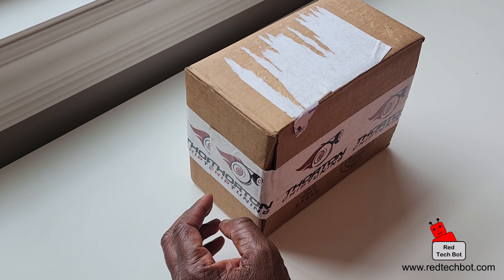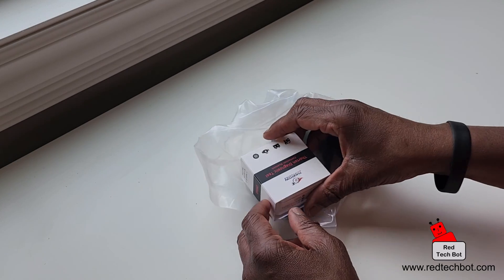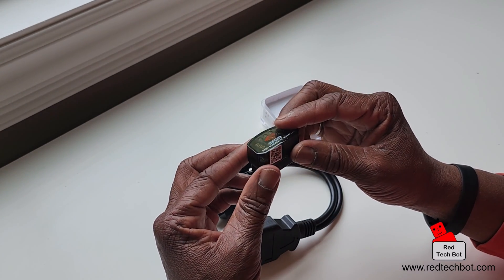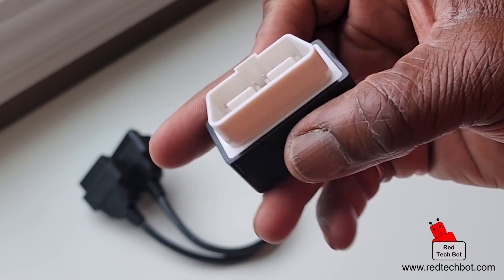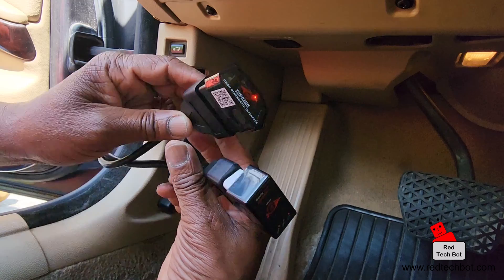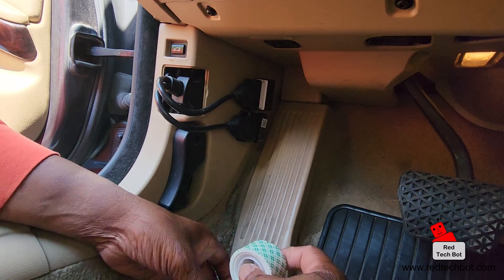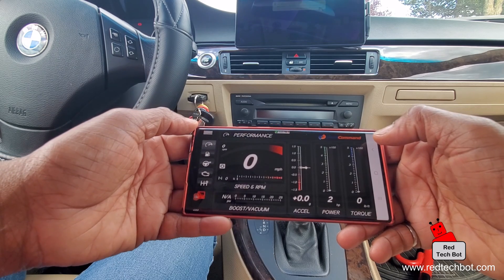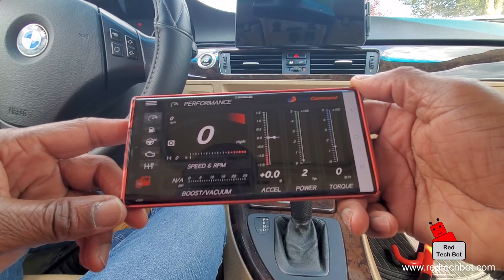How To Setup and Install Your Thornton Chip Tuning Kit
In this video I do an unboxing and review of the Thorton Chip Tuning Kit which includes a stage 3 tuning chip designed to increase a vehicle's throttle response and increase horsepower gains up to 60 horse power as well as a Bluetooth enables diagnostic interface that works with OBD2 car diagnostic applications on Android and iOS devices.

I also show you how to do the initial setup as well as the installation of the hardware in the car as well.

In this particular demo I am using a kit that was designed for my BMW.